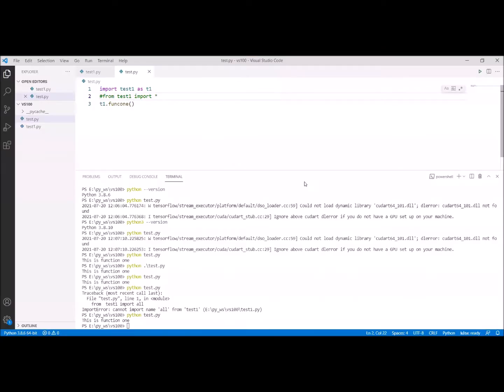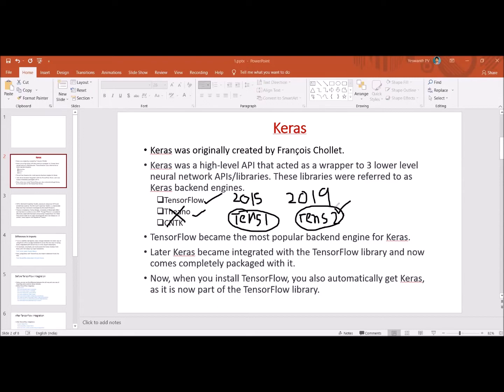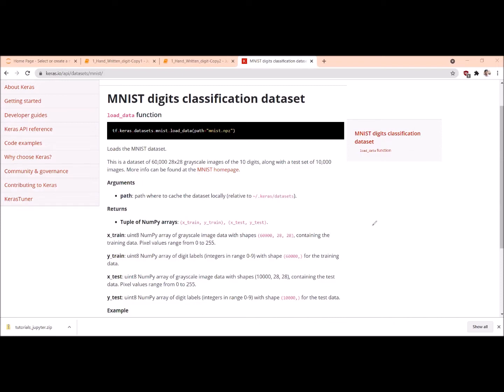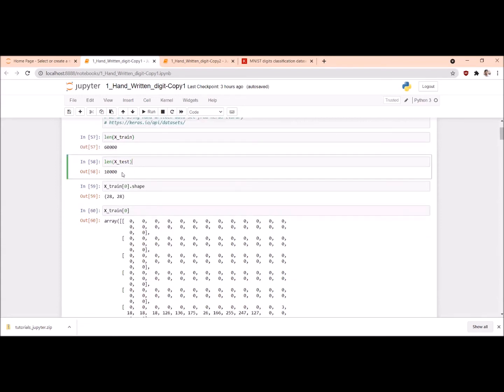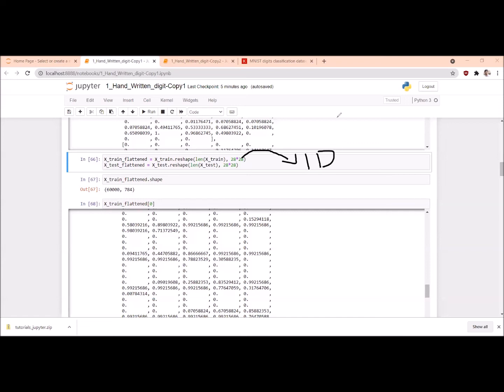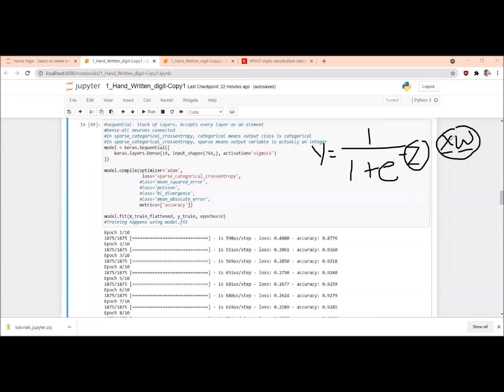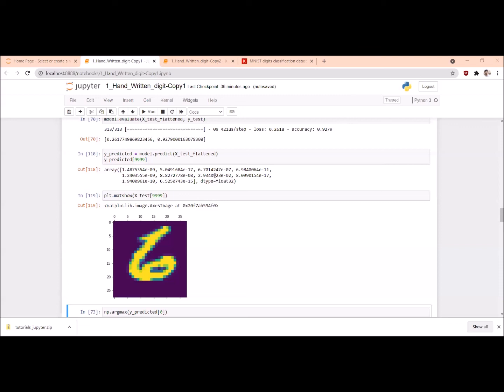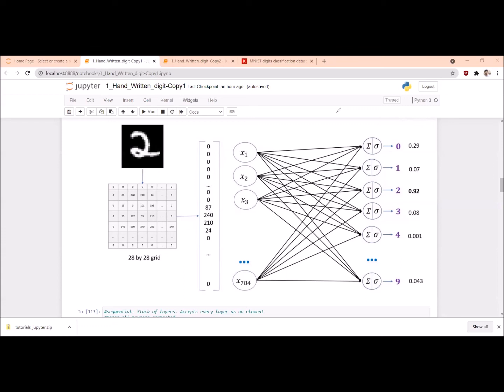48-Hand written digit classification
In this video basics of deep learning implementation are discussed.
Hand written digit classification is done by using ANN